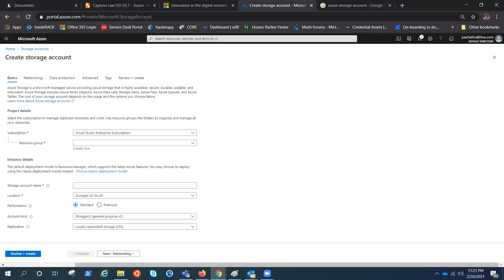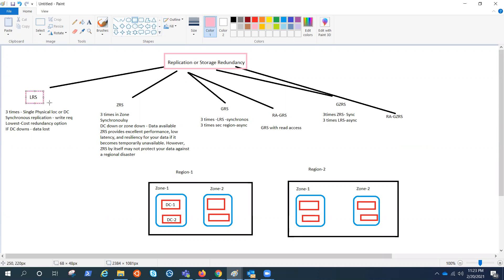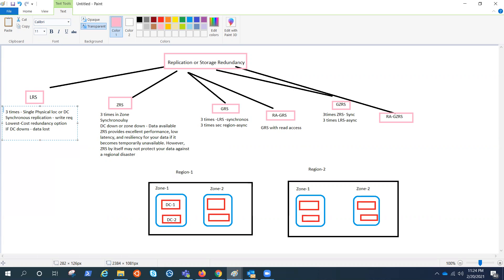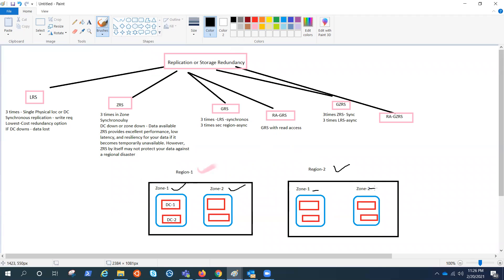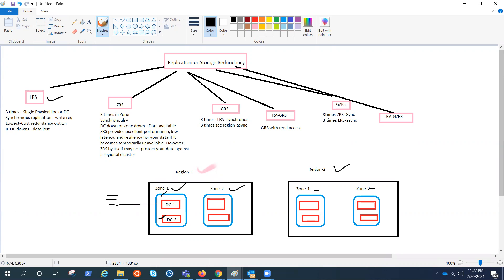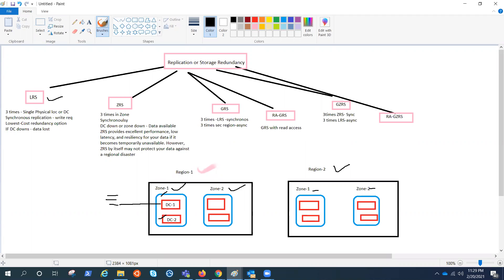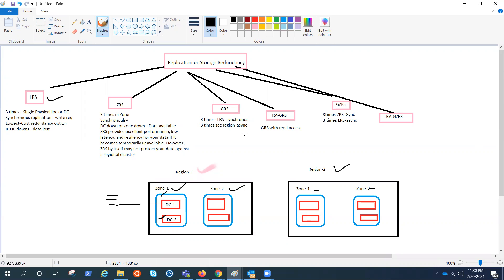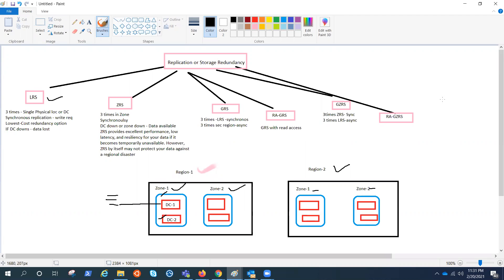AZ-303 : Azure Storage Replication or Redundancy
In this video we tried to understand the replication options we have for Azure storage account.